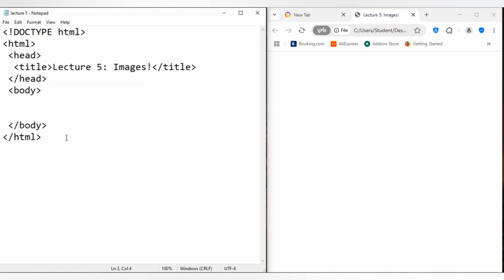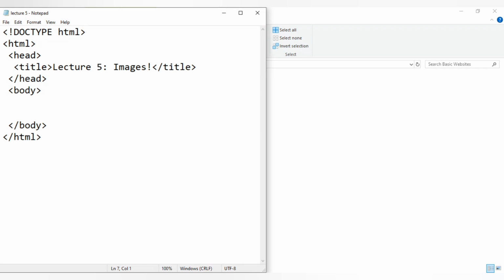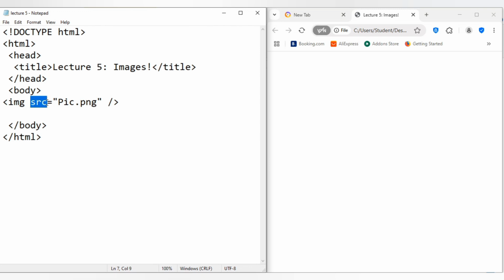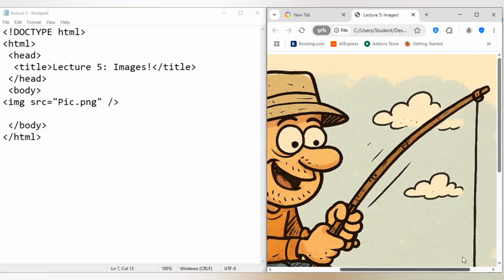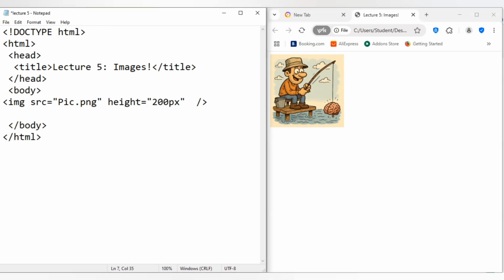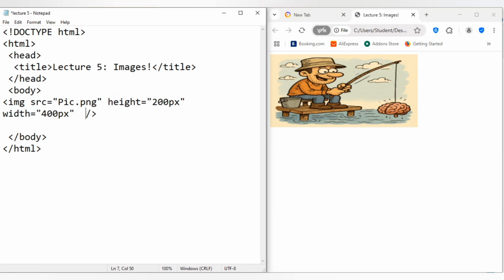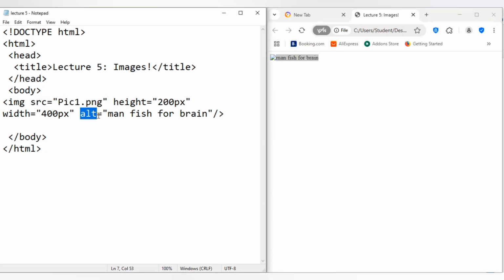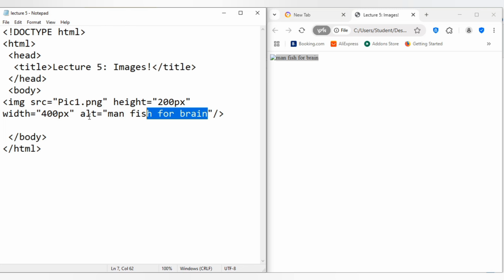HTML lecture 5 : Image img element